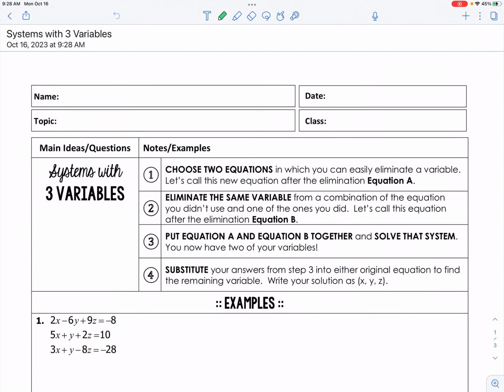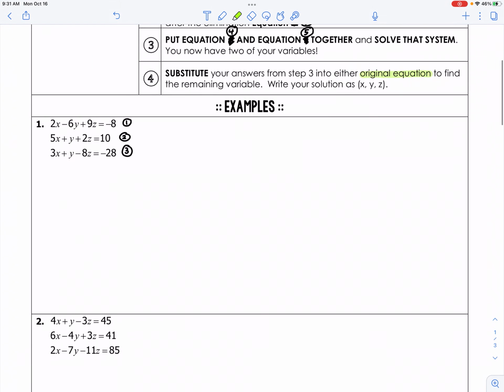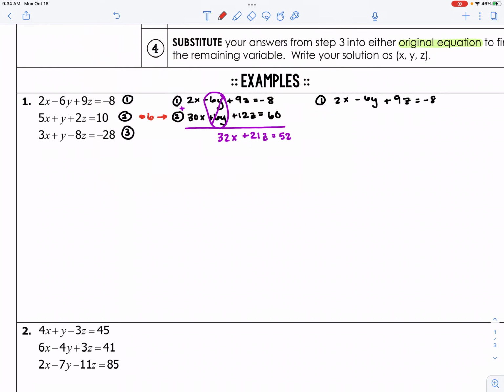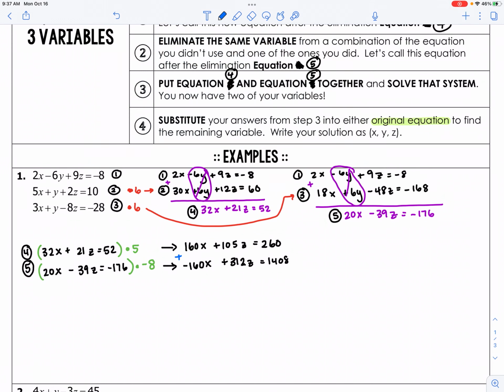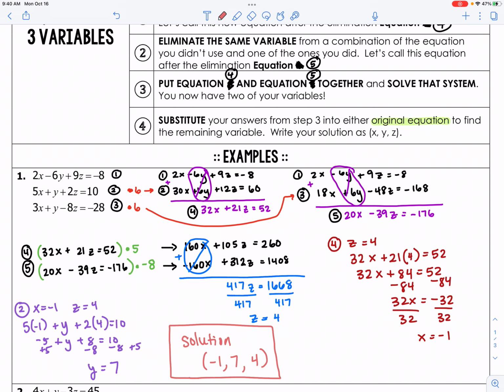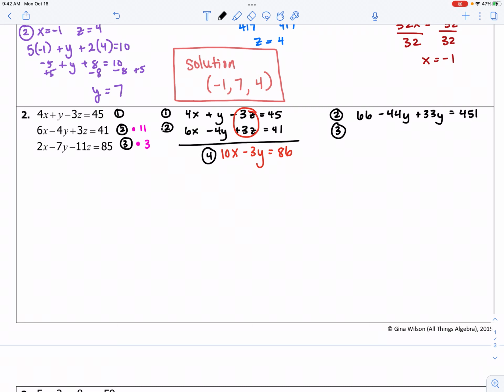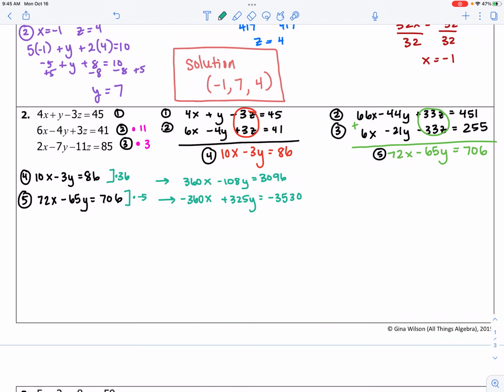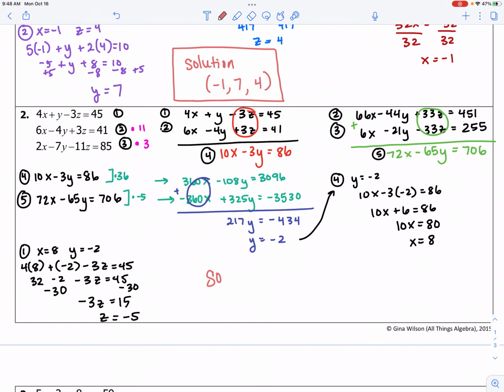Systems with 3 Variables